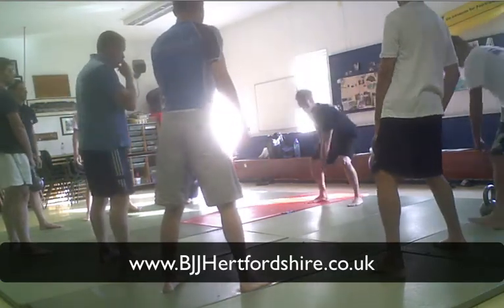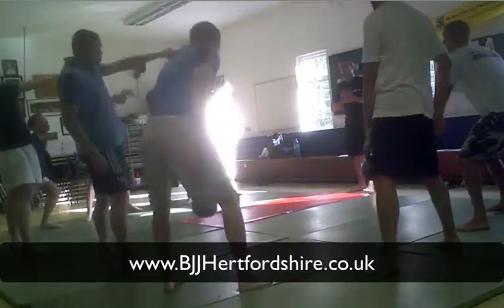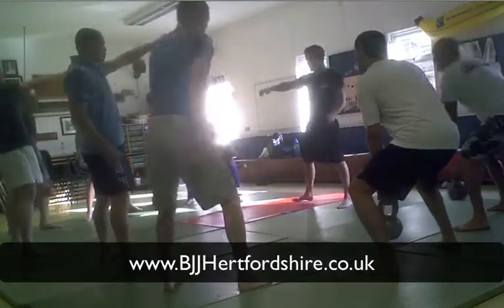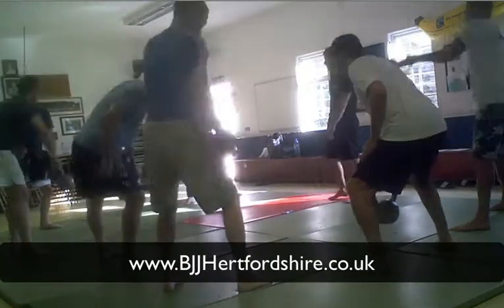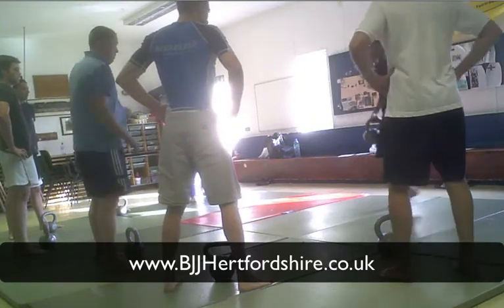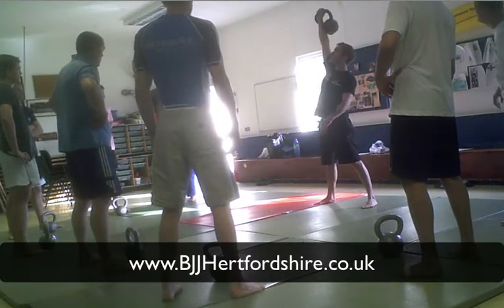Final Hertfordshire BJJ Kettle Bell Video of Week 1: The Boys in Action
In this video you will see the double swing, single hand swing (both dominant and non dominant hand), high pull, and the snatch (again with the dominant and non dominant hand).

We also go through some body weight exercises.